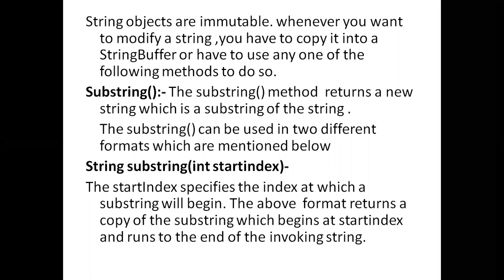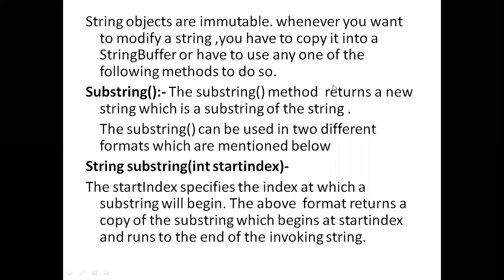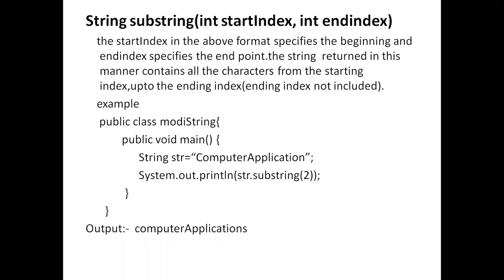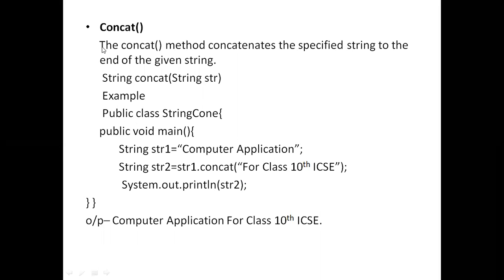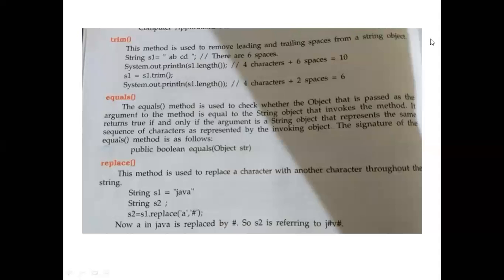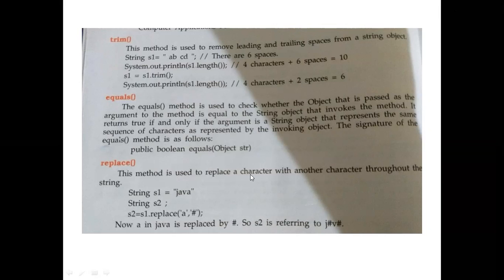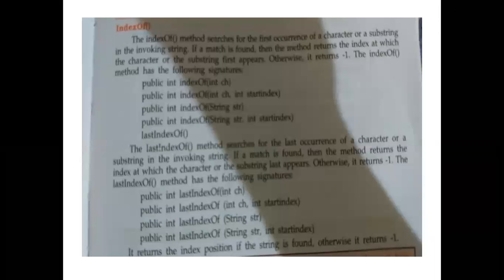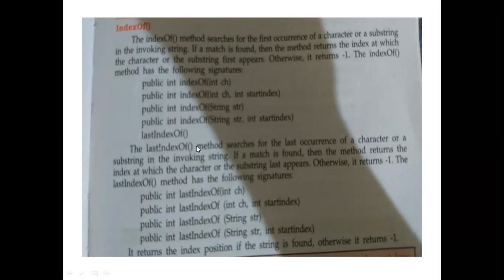using library classes(part-2) clas-XII Sub-IT(CHSE)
EXPLANATION OF LIBRARY CLASSES